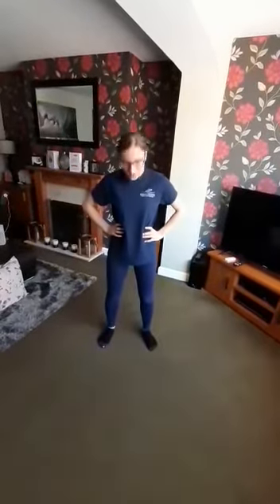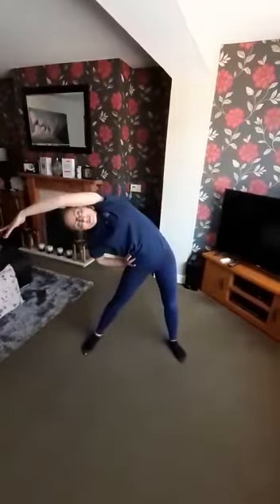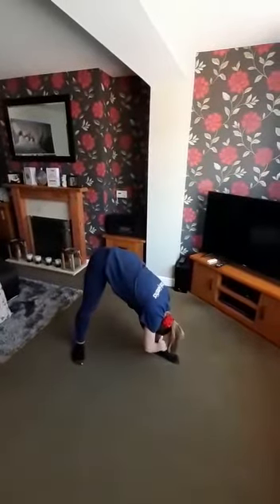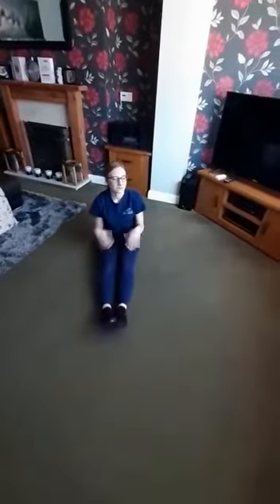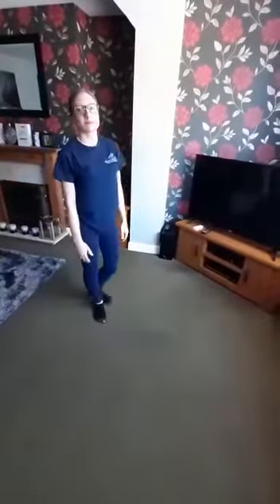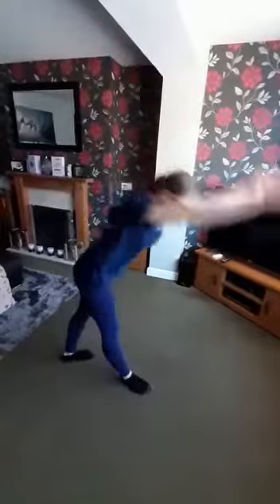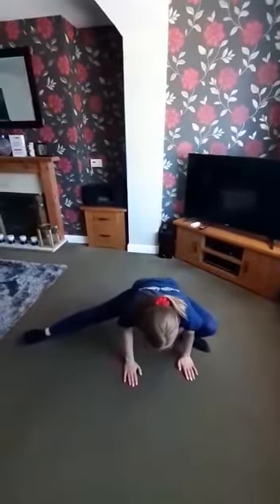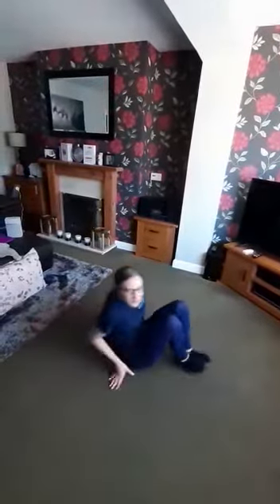DGC lesson 1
Follow on from warm up lesson 1 DGC